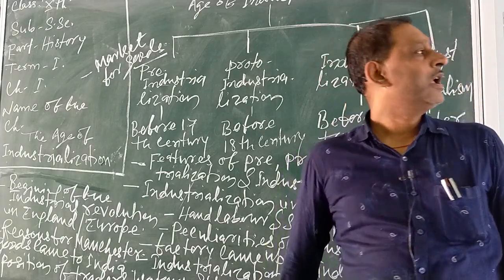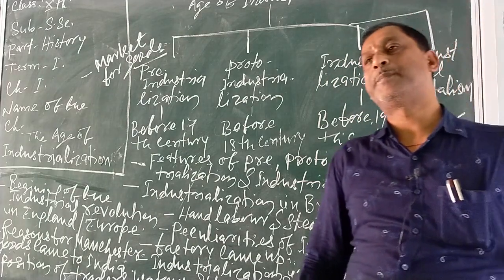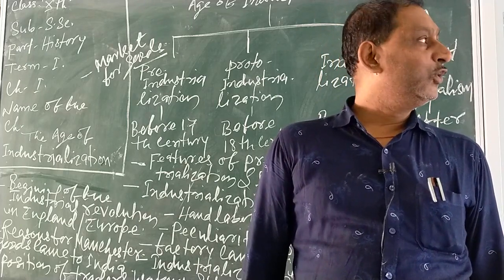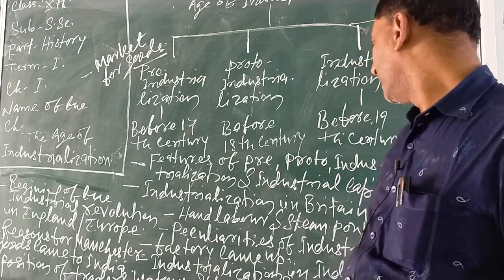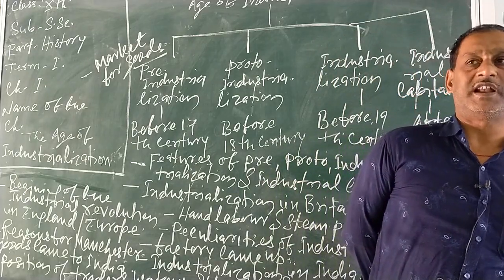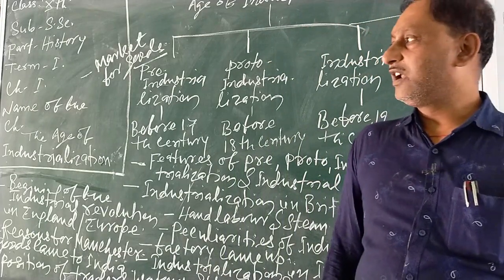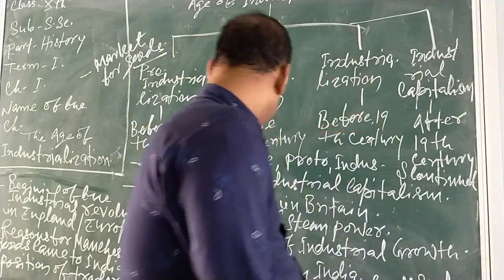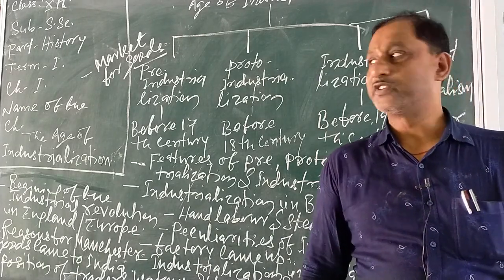Class 10th History (The Age of Industrialization ) By Pandey Sir